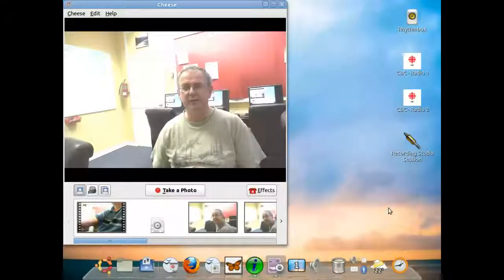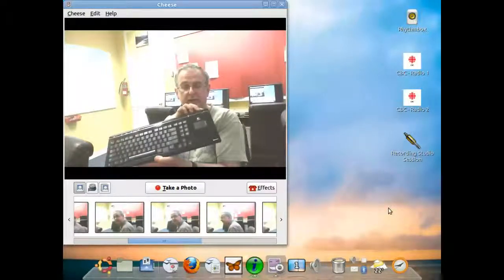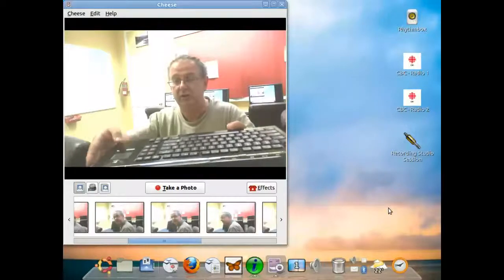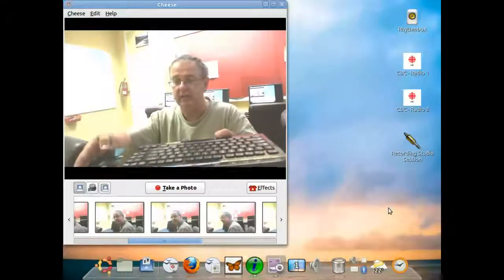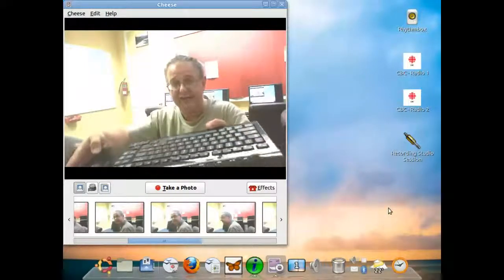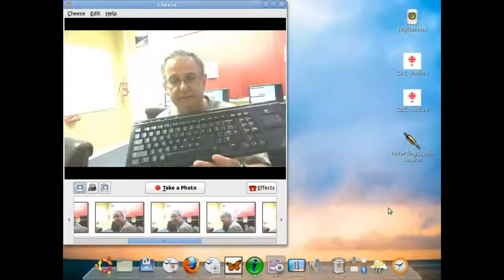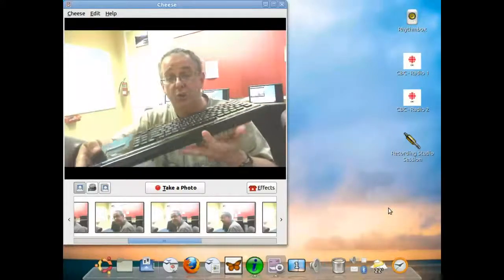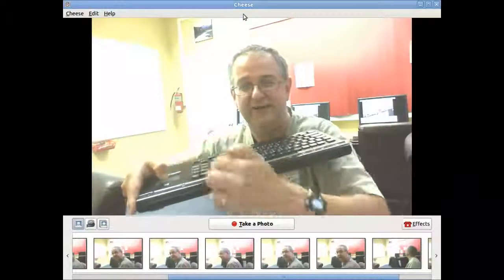How to Use the Wireless Keyboard in the Westminster Computer Lab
Demonstration how to use the wireless keyboard within the Westminster Computer Lab

Westminster United Church,
Orangeville, ON,
Canada